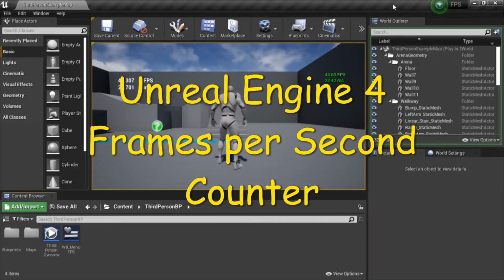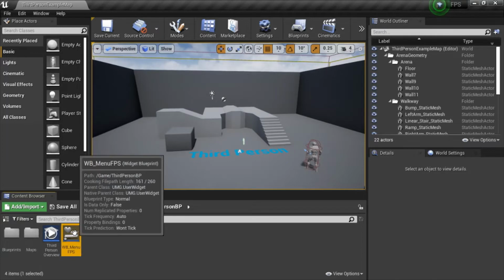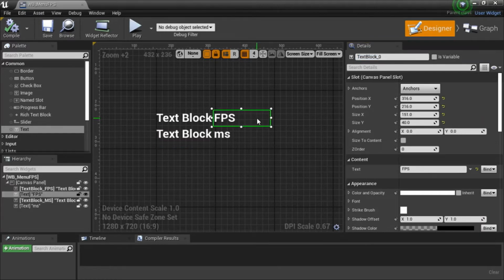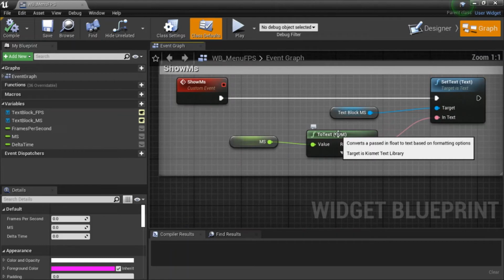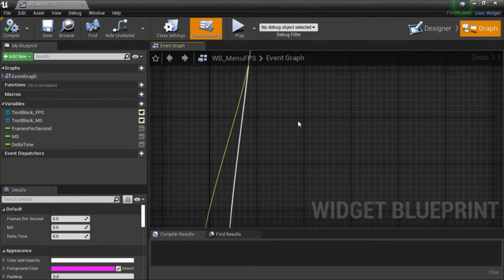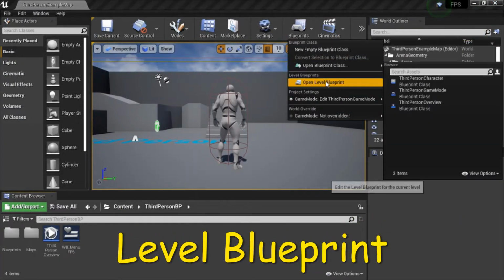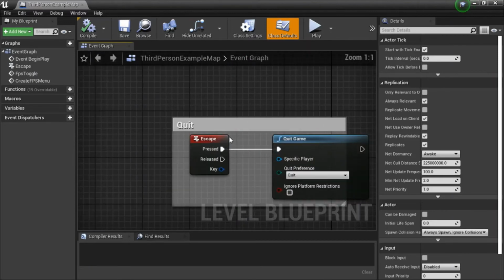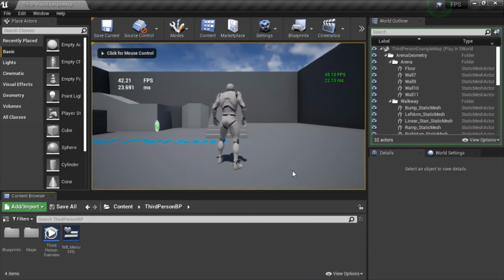UE4 - Frames per Second Counter - 4.26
Tools: Unreal Engine Version 4.26
Asset Packs: Third Person
Recording: OBS Studio
Editing: Microsoft Photos